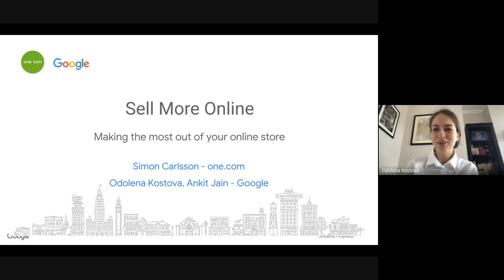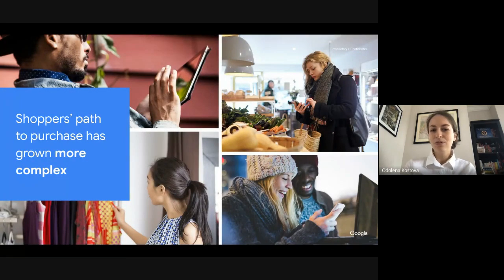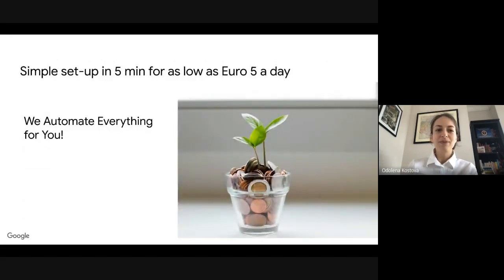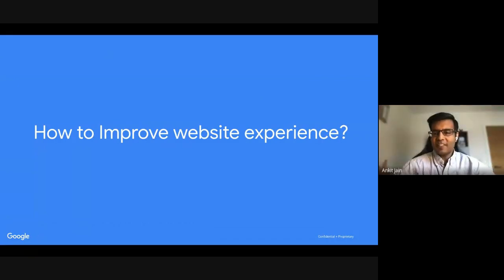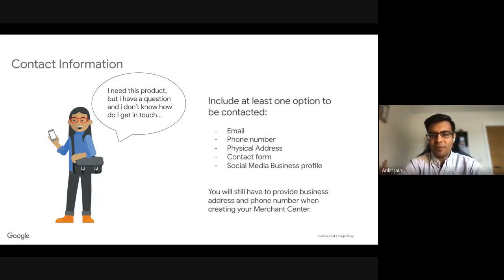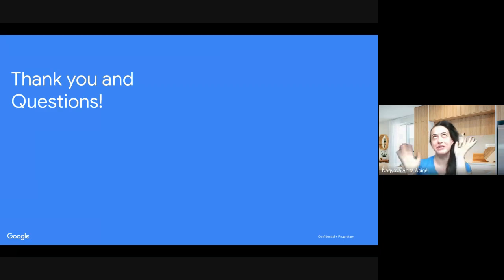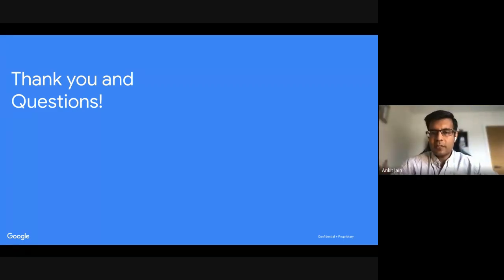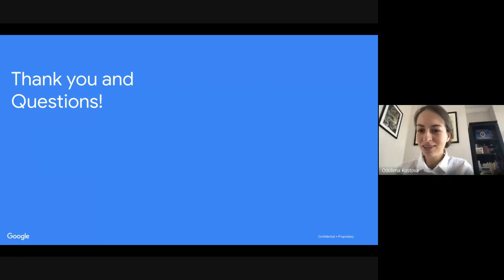How to sell from your online shop or e-commerce website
In this webinar, our friends at Google will teach you how to make the most of your online shop or e-commerce website and sell more online! Learn about how to easily make your one.com website a successful e-commerce business!

Learn:

- How to attract more customers
- How to improve your website experience
- How to increase the chances of someone buying from you